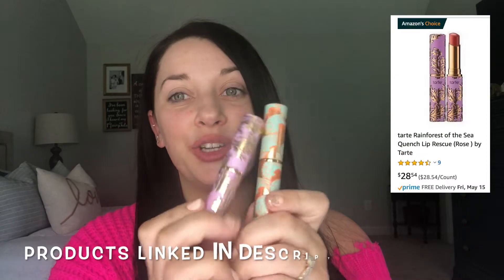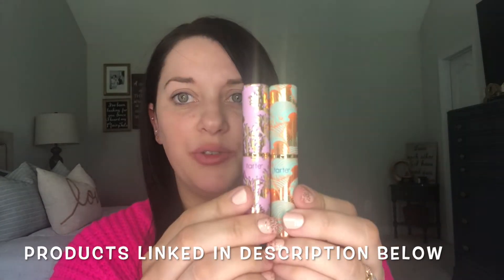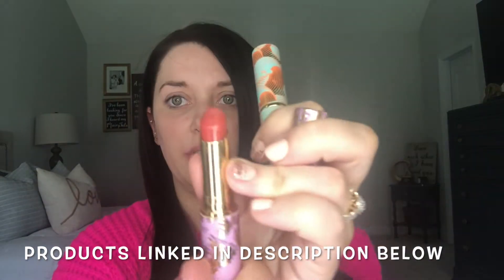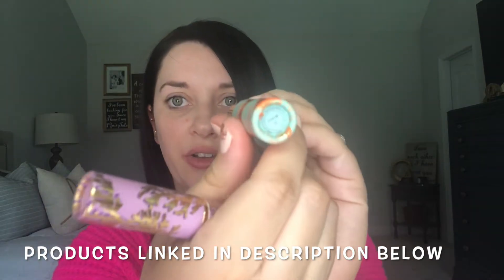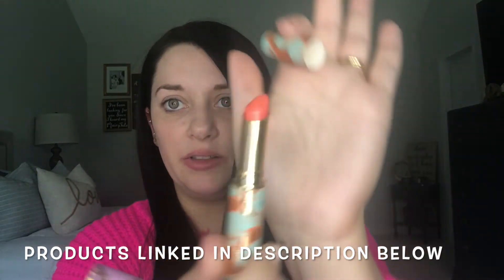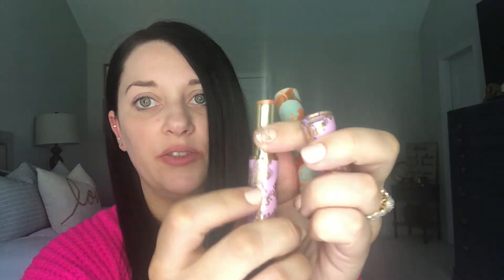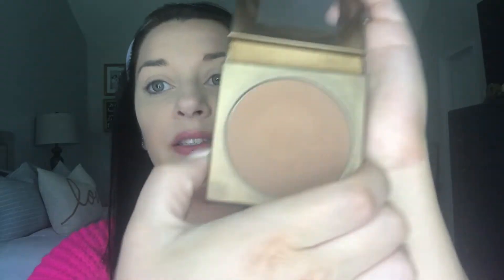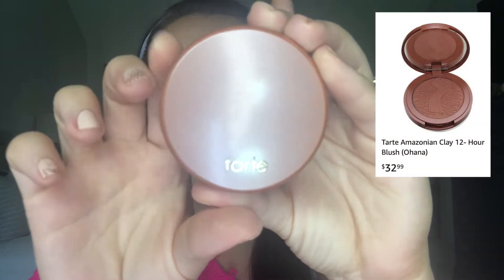FULL FACE OF TARTE COSMETICS | PASSPORT TO PARADISE PALETTE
JOIN ME AS I DO A FULL FACE USING ONLY TARTE COSMETICS- ONE OF MY ABSOLUTE FAVORITE MAKEUP BRANDS. ALSO I MAY HAVE DISCOVERED A NEW EYEBROW HACK! LOL AND GET READY TO LAUGH WITH ME! ALL PRODUCTS ARE LINKED BELOW:

Tarte Mermaid Skin Hyaluronic H2O Serum Travel Size .34 oz

Tarte Rainforest of the Sea Drink Of H2O Hydrating Boost 0.24 oz. travel size

Tarte Rainforest of the Sea Radiance Drops

Tarte Rainforest of the Sea Quench Lip Rescue

double duty beauty shape tape hydrating foundation

TARTE shape tape setting powder

Tarte Amazonian Clay Matte Waterproof Bronzer in Hotel Heiress (Deep Bronze) 0.32 oz

Tarte Amazonian Clay 12- Hour Blush (Ohana) (SIMILAR)

TARTE Rainforest of the Sea Skin Twinkle Lighting Highlighting Palette Volume II

Tarte Busy Gal Brows Tinted Brow Gel (Medium Brown)

Tarte Sex Kitten Eyeliner -Black -Waterproof Gel Eyeliner

Tarte Tarteist Double Take Eyeliner-black

Tarte Maneater Magnetic Volumptuous Mascara .30 Ounce Black Full Size

Tarte Cosmetics Lights Camera Lashes 4-in-1 Natural Mascara 0.24 oz

TarteistÂ Lip Crayon Baked

Tarte The Lip Sculptor Lipstick & Lipgloss Duo